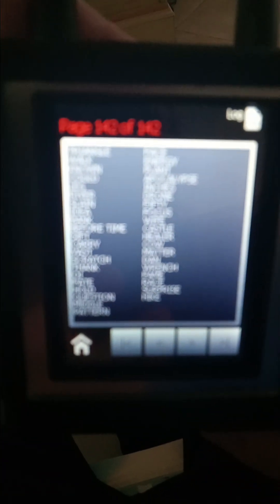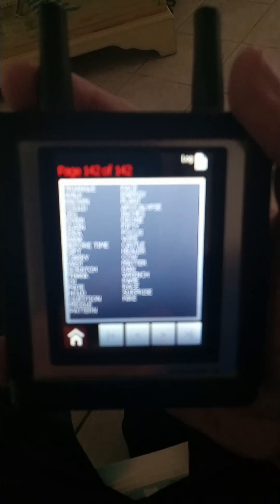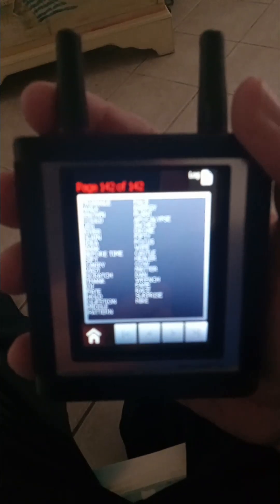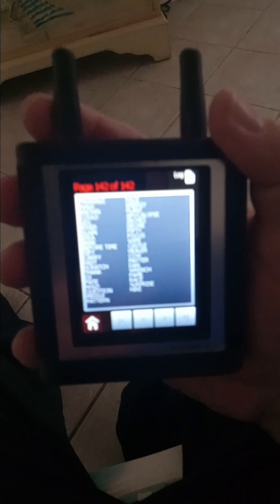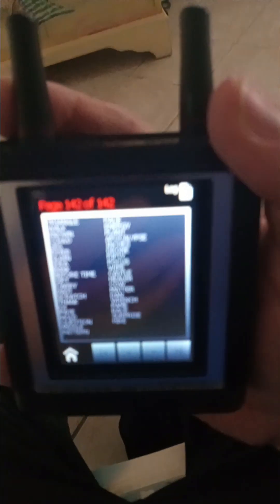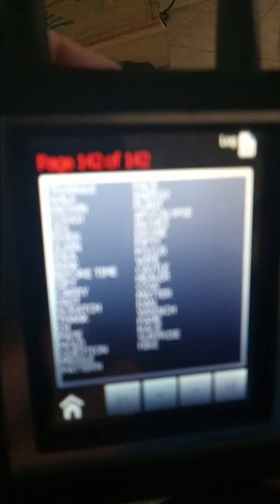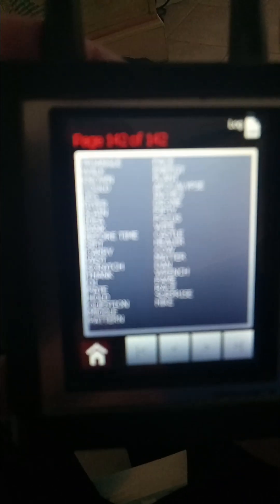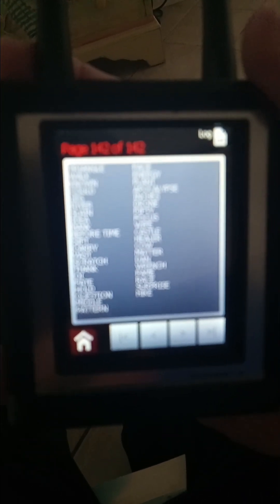33333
Notice how the blurry, out of focus camera, stopped when the sound went out!  It seems like a Ghost and or Spirit is trying to sensor parts of my Paranormal Short Sessions!